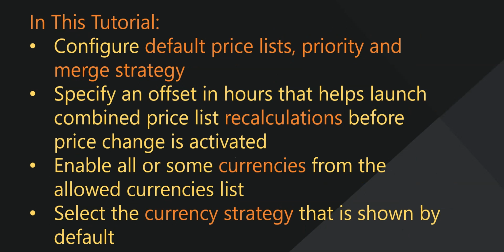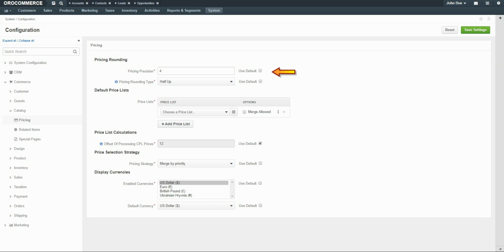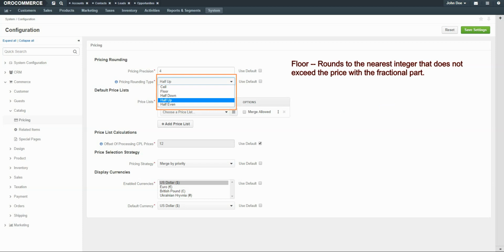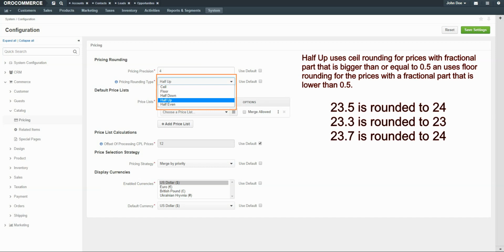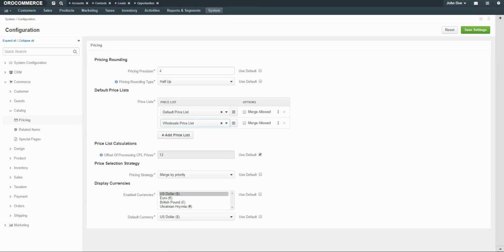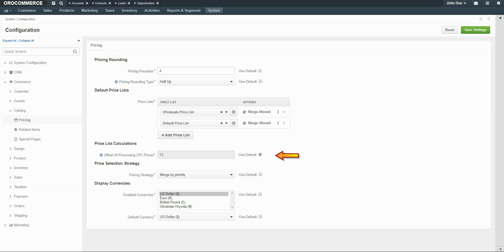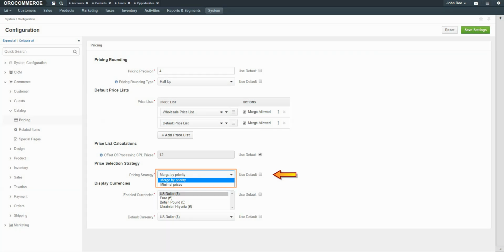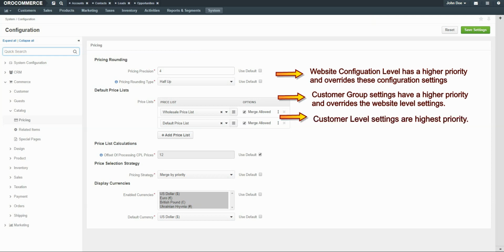How to Set Global Pricing Configuration Settings in OroCommerce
OroCommerce's Global Pricing Configuration settings allow sellers to configure default pricing settings such as price precision, rounding strategy, default price lists and more.

OroCommerce sellers can customize these settings for individual websites, customers and customer groups.